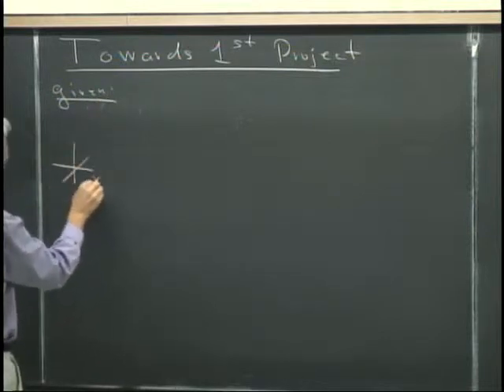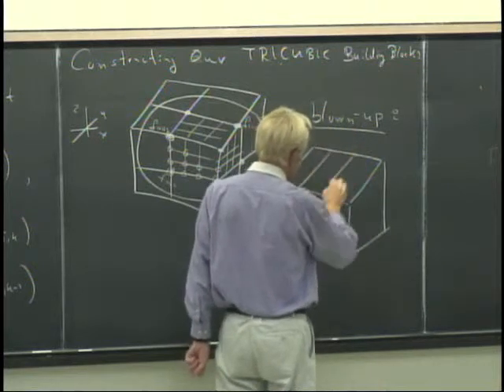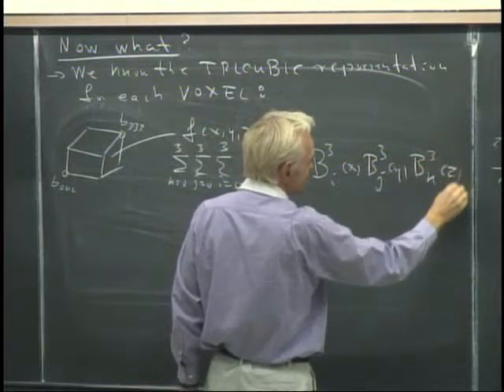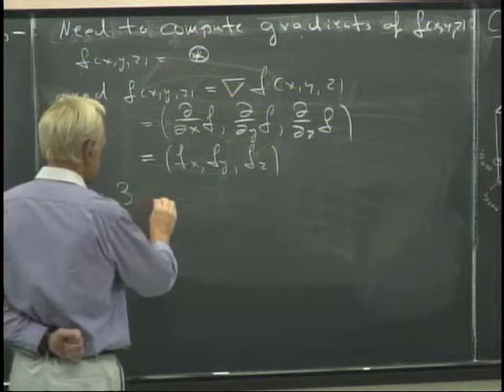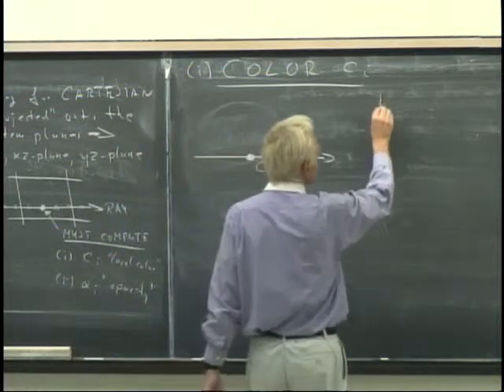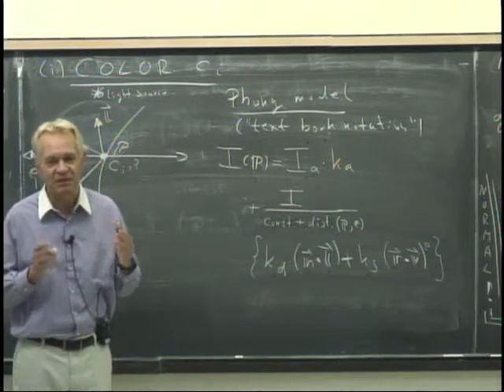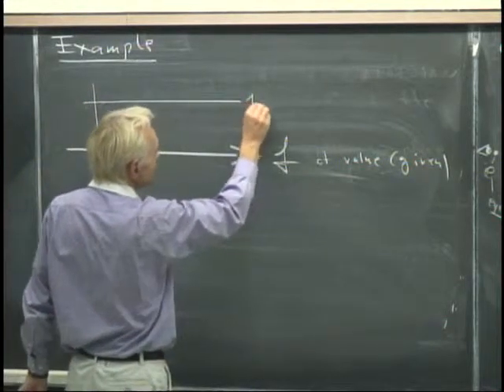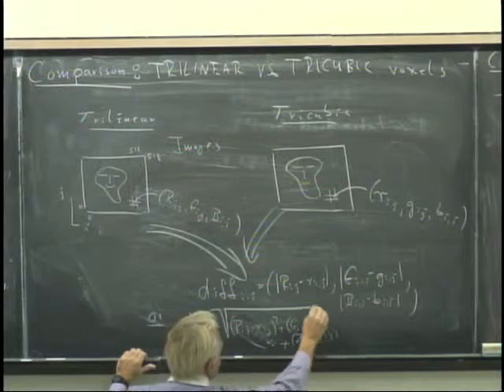Ray Casting Based on Piecewise Trilinear and Tricubic Approximation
Lecture 4: Professor Hamann goes into a detailed discussion of project 1.